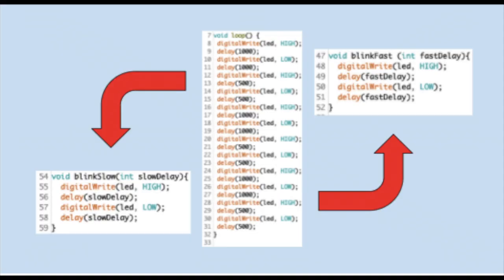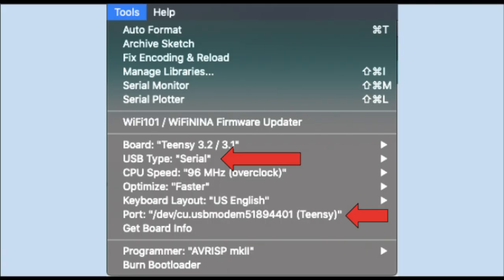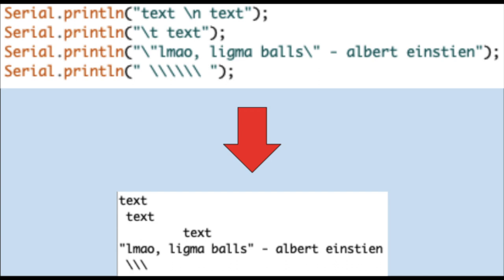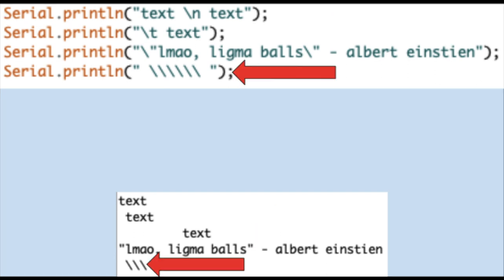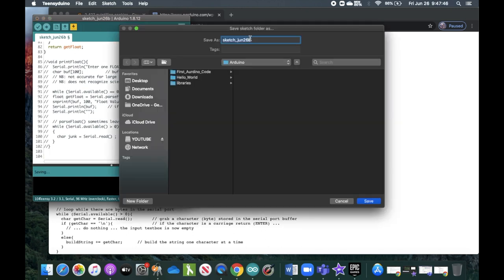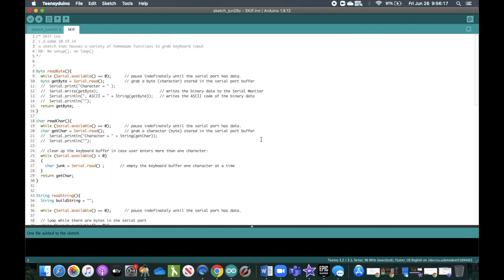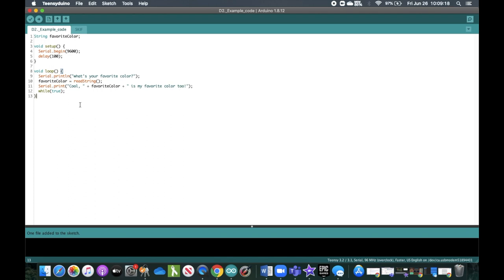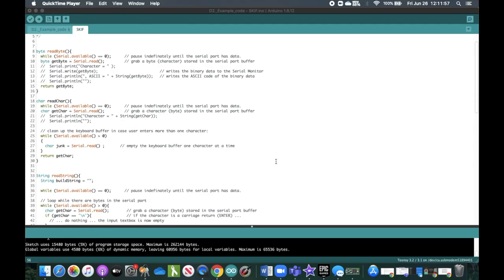Serial Printing and Keyboard Input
In this video, I discuss how to print outputs to the serial monitor and read user inputs, something that will revolutionize your coding ability. I also discuss programming with modules, a way to organize your code and code with friends.